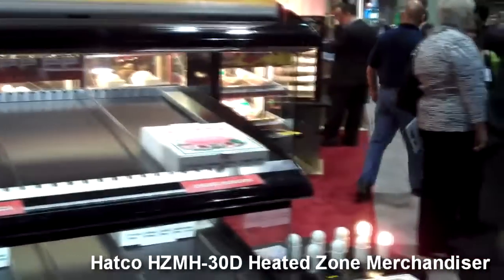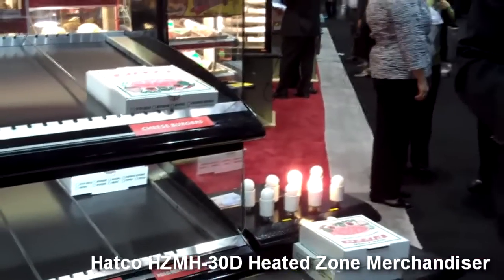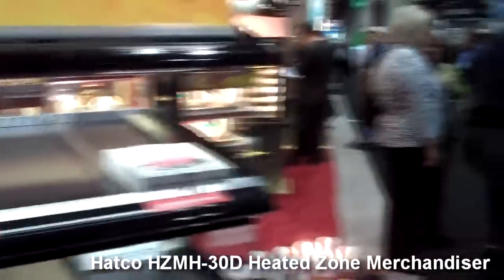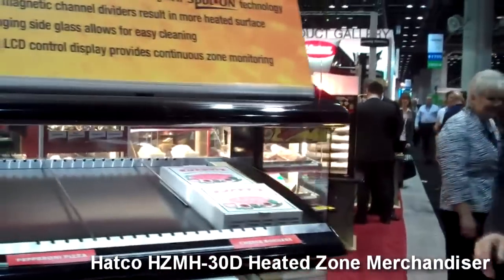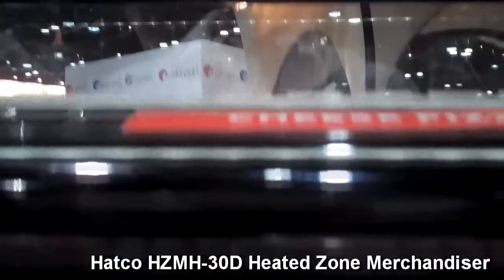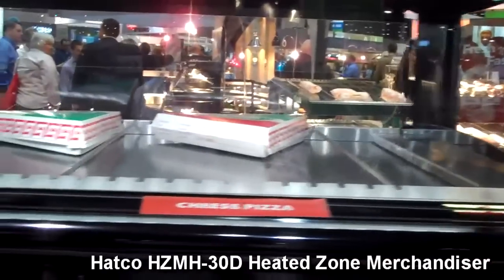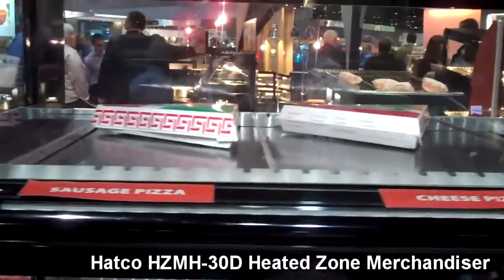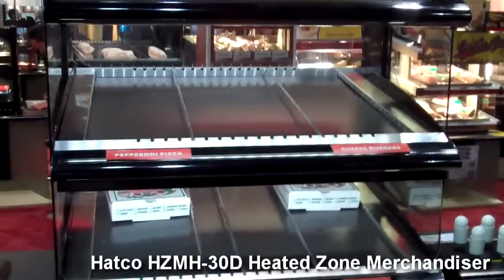Hatco HZMH-30D Heated Zone Merchandiser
- Heated merchandisers like Hatco's can really boost sales and get customers to come back for your heated and readily-available product. The Hatco's exclusive energy-efficient Heated Zone Merchandiser reduces energy costs by only heating the sections of the merchandiser where there is food. Once product is removed from a section, the lights in that part automatically turn off. This is great in operations where occasionally the merchandiser is not at full capacity, like at the end of the night or between rushes. Available in seven designer colors or the standard Bold Black, the sleek, modern look helps entice your customers to try your delectable dishes.

Please call for the pricing and availability of the Hatco HZMH-30D